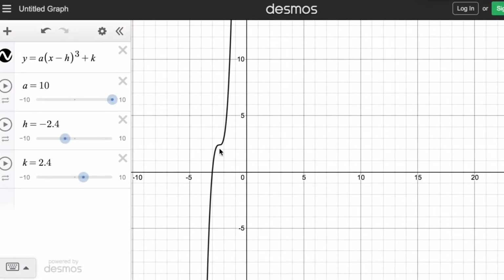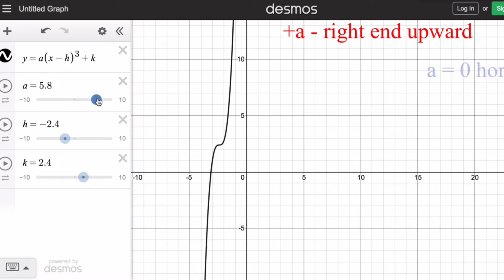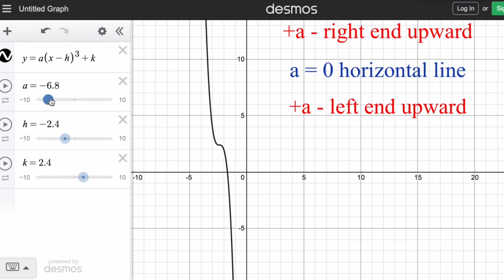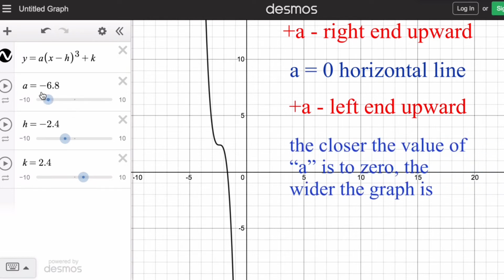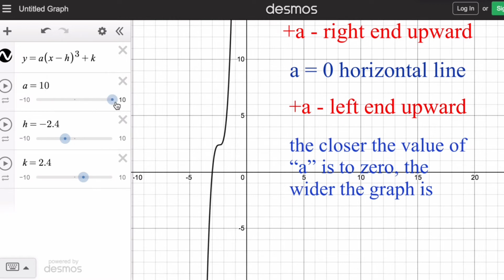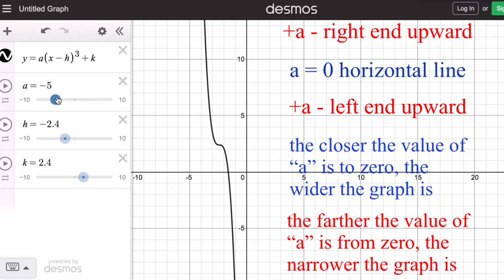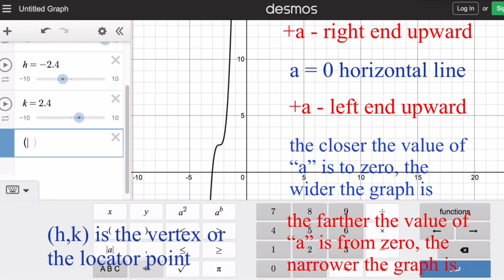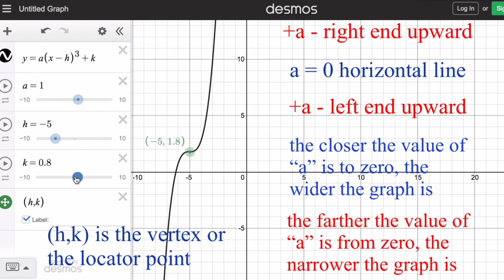What You Need To Know About Cubic Equation in Vertex Form or Graphing Form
This video will show the basic information that you need to know about cubic equation in vertex form or graphing form

Basic Information about the Vertex Form or the Graphing Form of Cubic Equation

Graphing Cubic equation in vertex or Graphing Form (Part 1 - the absolute value of "a" is 1) :

Graphing Cubic equation in vertex or Graphing Form (Part 2 - the absolute value of "a" is greater than zero and less than 1:

Graphing Cubic equation in vertex or Graphing Form (Part 3 - the absolute value of "a" is greater  than 1:

Graphing Cubic equation in vertex or Graphing Form (Part 4 - Using Calculator to complete the table of Values - TI30x and TI84:

Graphing Cubic equation in vertex or Graphing Form (Part 5 - Using Desmos to complete the table of Values:

PLAYLIST FOR CUBIC EQUATION: